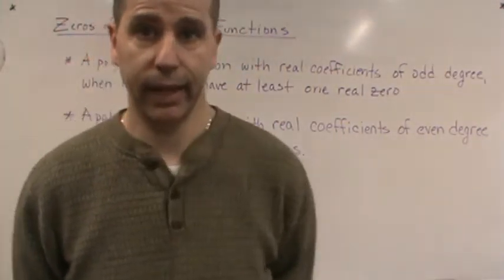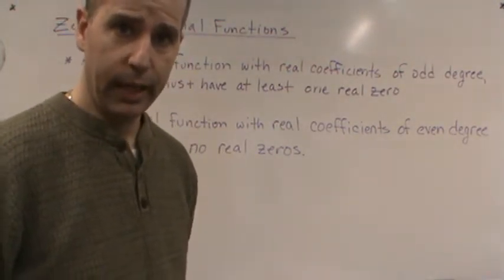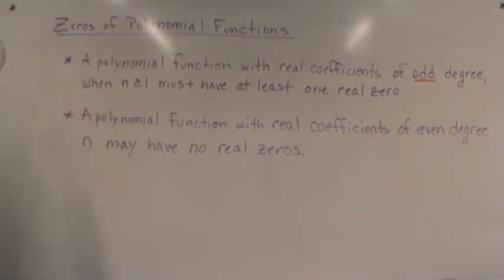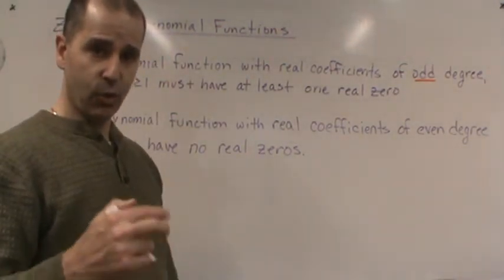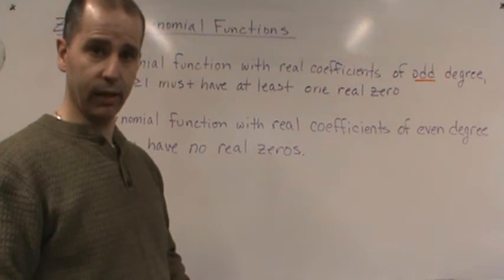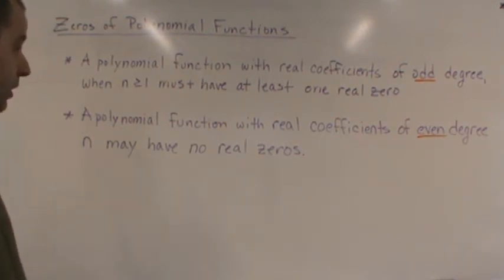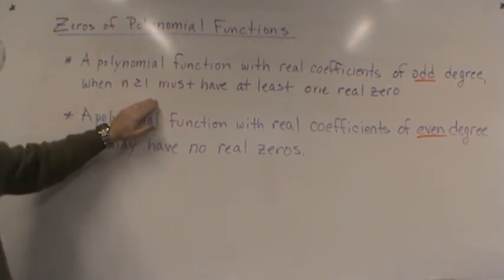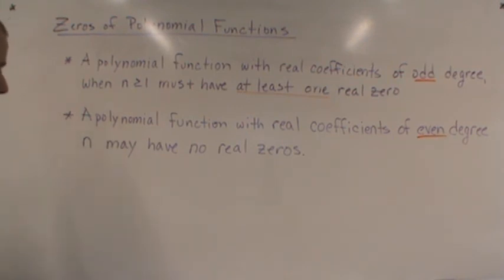College Algebra Zeros of Polynomial Functions